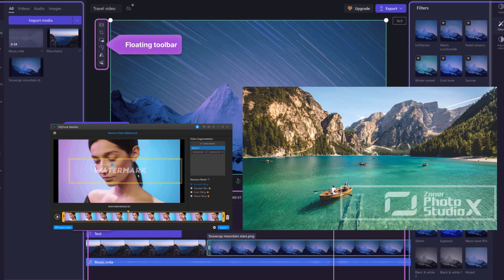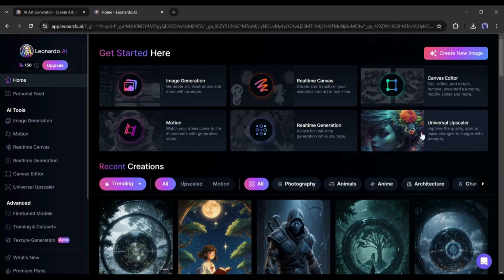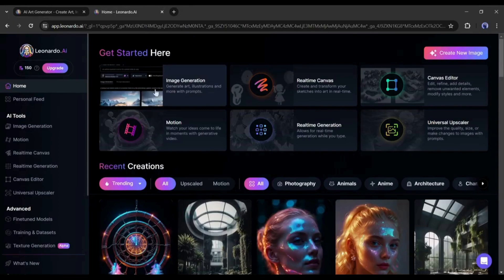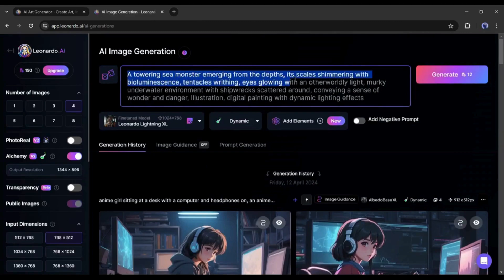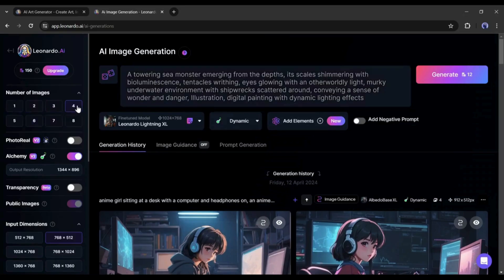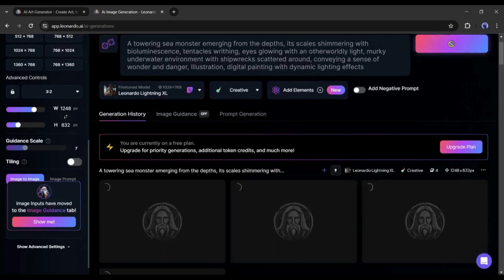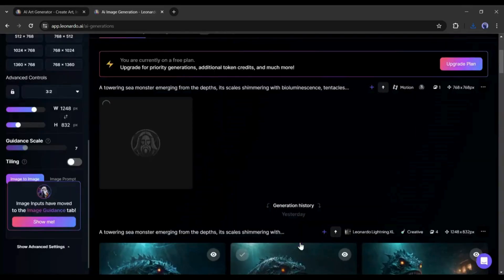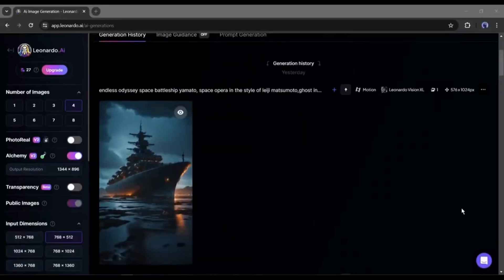How to Remove Watermark from Video: Easily Remove Watermark with Leonardo AI | Be10x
Start using Leonardo AI today and see the difference in your video quality and viewer engagement. Learn to transform text into captivating videos with our AI tools. Join our exclusive 3-hour workshop on mastering AI Video Generators and ChatGPT. Elevate your content creation game!*

Remove watermarks from videos effortlessly using Leonardo AI, the leading AI video generator. Whether you're looking to clear videos of watermarks for free or utilize advanced tools like AI text-to-video generator, Leonardo AI offers comprehensive solutions. This AI video maker, acclaimed for its precision, supports both novice users and professionals with options like AI animation video generator and free AI video generator functionalities.

Watermarks can be a significant hurdle for content creators and video editors in achieving a clean, professional look for their videos. Leonardo AI presents an effective solution that caters to a variety of needs, from simple watermark removals to creating entirely new content with tools like the AI text-to-video and text-to-video AI generator. Unlike other services, Leonardo AI provides free and premium tools, making it accessible to everyone regardless of budget constraints.

Leonardo AI not only excels in removing watermarks but also enhances videos with its state-of-the-art AI video maker capabilities. Users can transform simple text into stunning videos using the free AI text-to-video generator or leverage the best AI video generator for more complex projects. The platform's user-friendly interface ensures that anyone can achieve professional results without the need for extensive video editing experience.

In addition to its watermark removal capabilities, Leonardo AI offers various tools such as the AI video generator and the text-to-video generator. These features are designed to cater to the growing demand for quick, efficient, and high-quality video production, especially useful in marketing, educational content creation, and personal video projects.

For those looking for a robust video editing solution, Leonardo AI stands out as the best AI video generator available today. It integrates seamlessly with various video editing demands, from simple cuts and transitions to complex animations and effects. With Leonardo AI, users achieve polished results, making their content stand out in a crowded digital landscape.